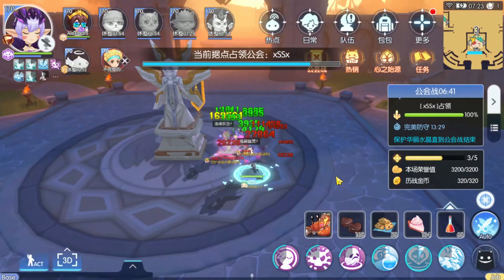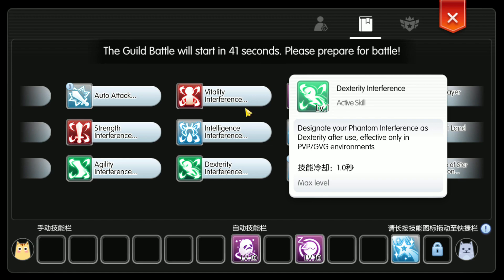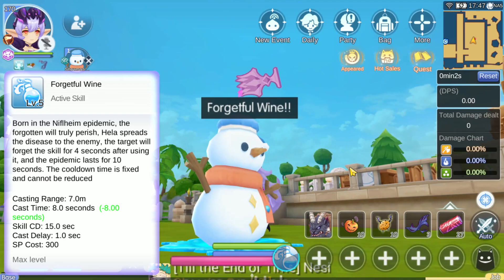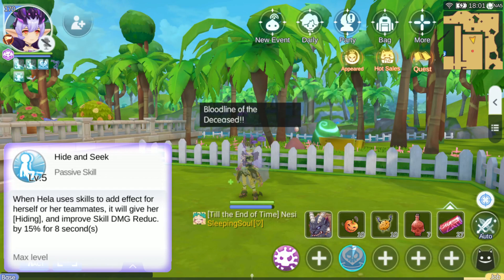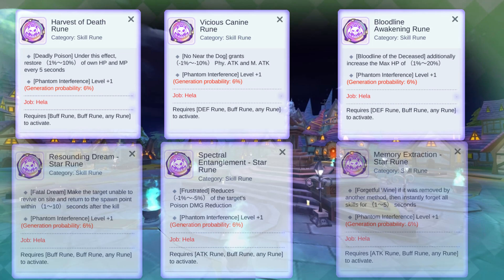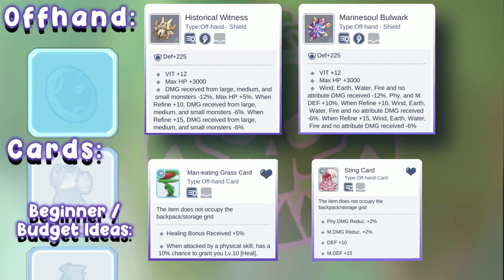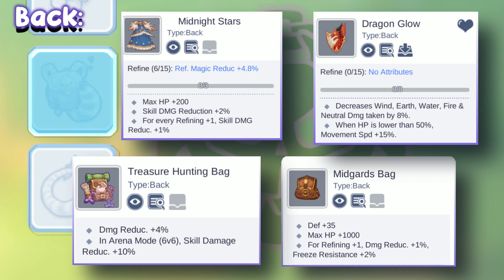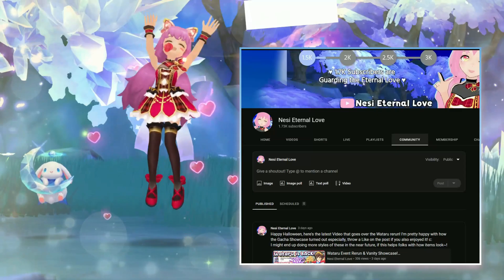Hela Full Build & Job Guide! [Ragnarok M Eternal Love]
Welcome to my introduction to Hela, the Goddess of Death, Full Build & Job Guide!
I go over her Skills, Runes, Tips & info to get started with playing Hela in all scenarios of PVP play.
I hope you enjoy this job guide - maybe I will make more in the future? c:

✨Check out Ragnarok M Eternal Love Today!

📱 Patch content previews and more @ Ragnarok Mobile Global Facebook

📑 What's new in SEA, Europe, and Global regions? Check out news on the Official Forum

💗 I play on the Global - Eternal Love region server!
 Let's Guard the Eternal Love, Together ❤

🎞 TimeStamps/Chapters:

0:00 Intro
0:30 Unlocking Hela
0:57 Core Passive - Phantom Interference
2:07 Hela's Skills Overview
6:47 Hela's Runes
7:22 Hela Full Build
7:38 Stat Build
7:55 Weapon
8:38 Gearing Up - Leftside
9:41 Gearing Up - Headwear
10:55 Enchants
11:13 Extracts
11:35 Growth Quests
11:56 Gameplay & Outro